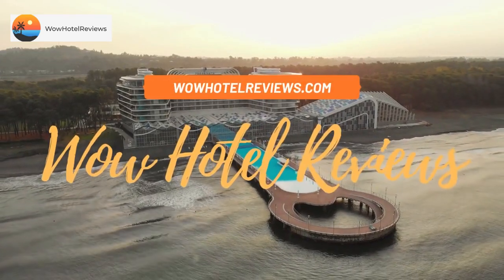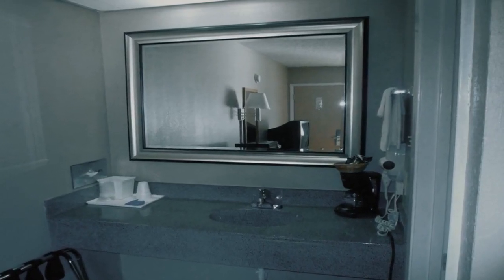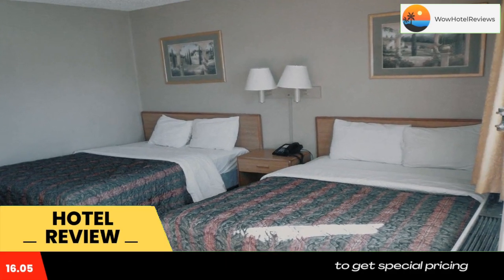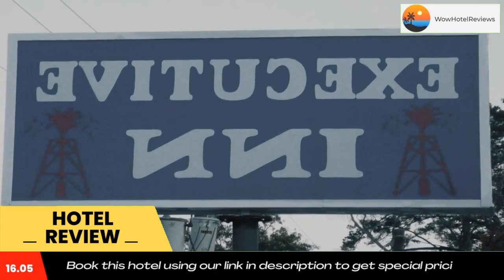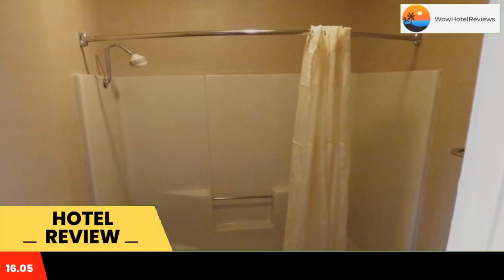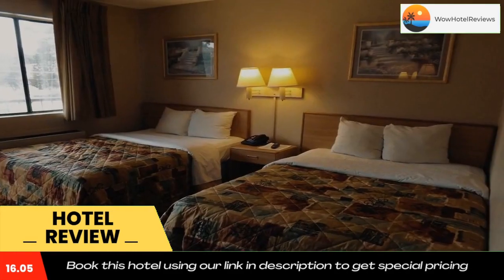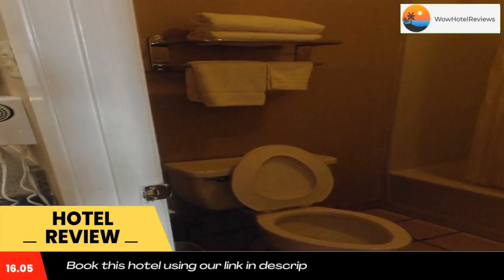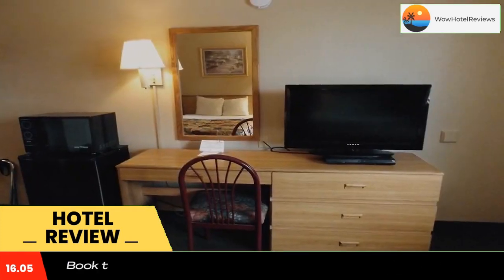Executive Inn Kilgore Review - Kilgore , United States of America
Executive Inn Kilgore

Located just off Interstate 20, this hotel is 3.1 miles from the Kilgore Airport and features free Wi-Fi.
Rooms at Executive Inn Kilgore are equipped with a microwave, a refrigerator, and a microwave. They also include cable TV.
The front desk of the Kilgore Executive Inn is staffed 24 hours a day. The hotel also has an on-site business center and guest laundry facilities.
The East Texas Oil Museum is 3.3 miles from the hotel. The Longview Museum of Fine Arts is 11 miles away.